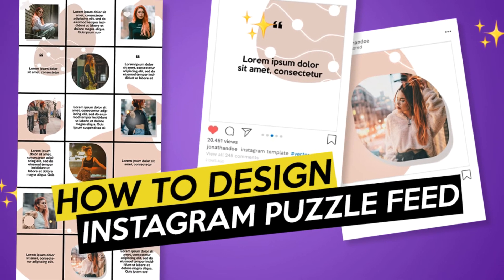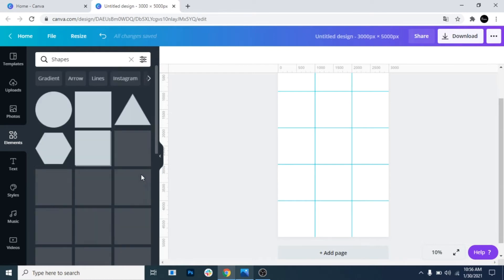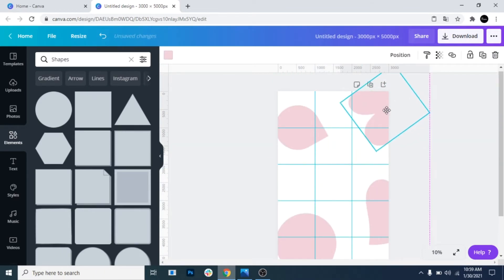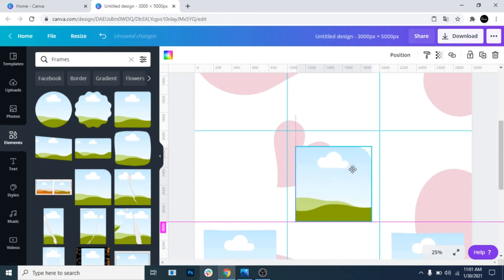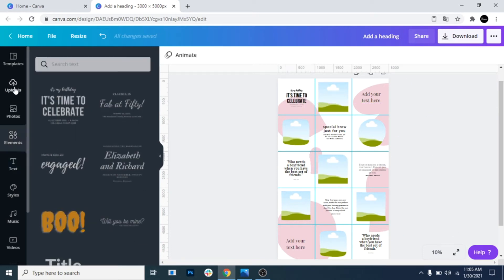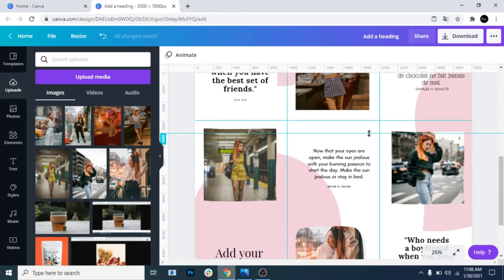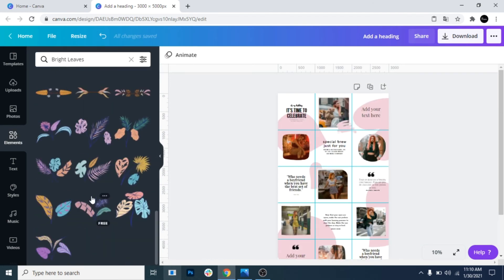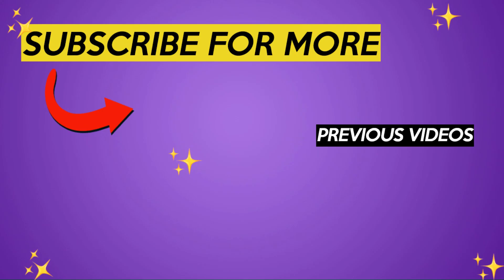How to design instagram puzzle feed in CANVA tutorial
Some of you asked me if I could make my most popular Instagram puzzle feed tutorial, in Canva, so here is something similar to it.